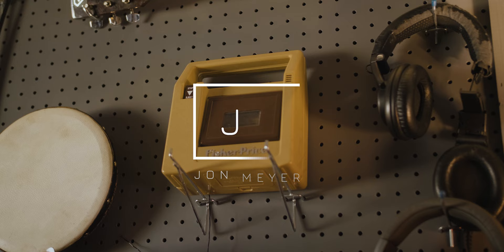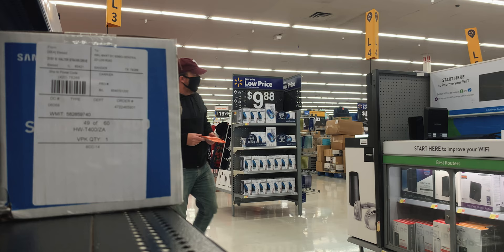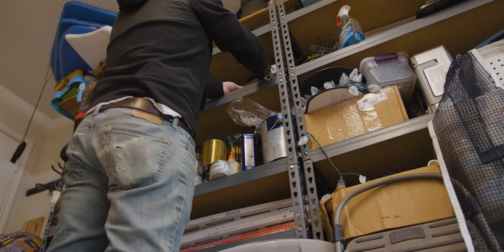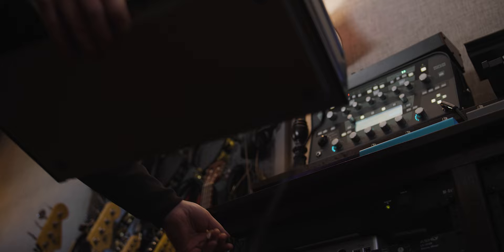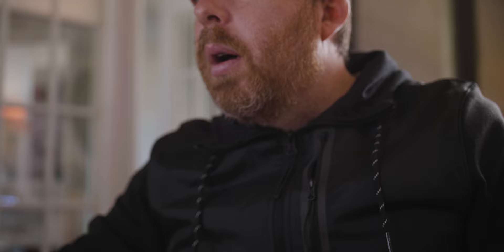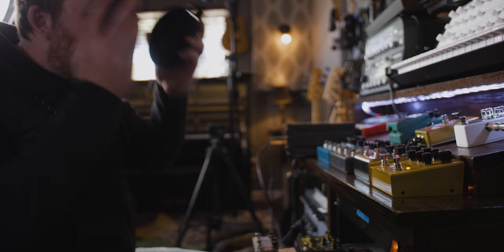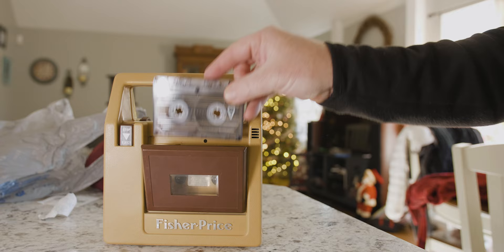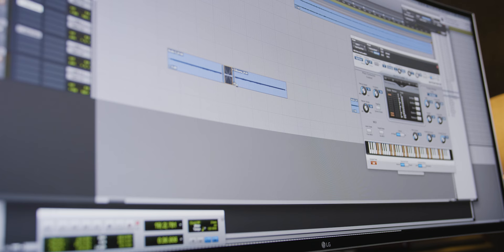My Fisher Price Vocal Sample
My vocal sample contribution to the Pianobook Winter Voices collaboration. I've been wanting to use my childhood Fisher Price tape recorder for some time now and this seemed like as good a time as any.